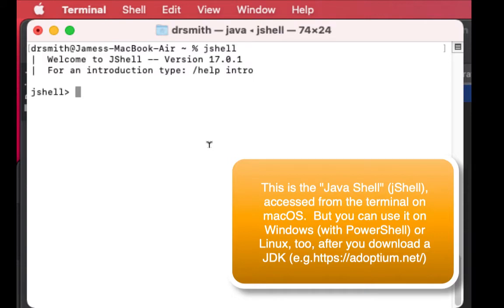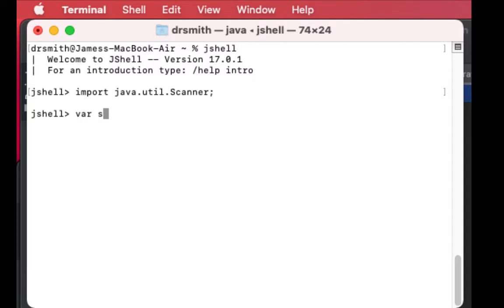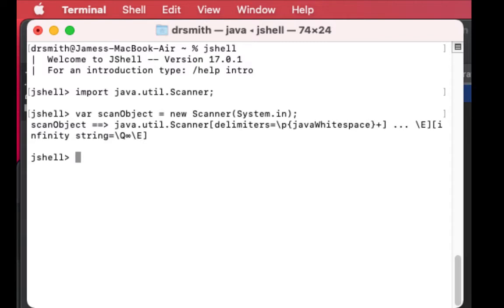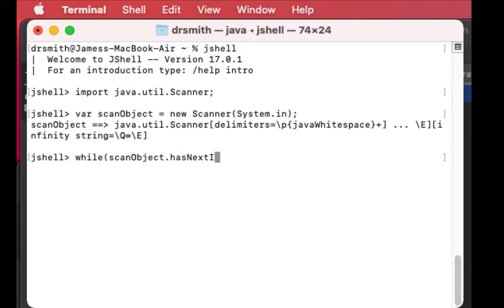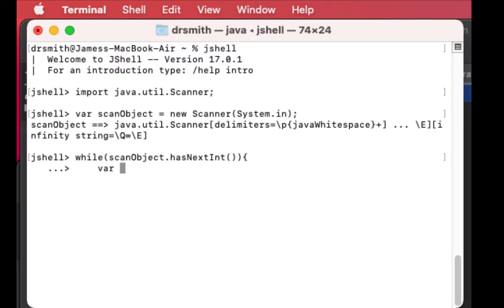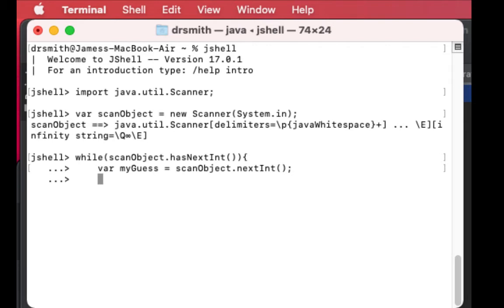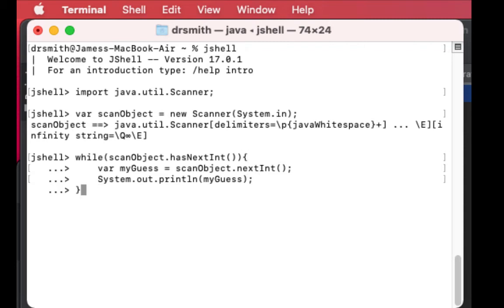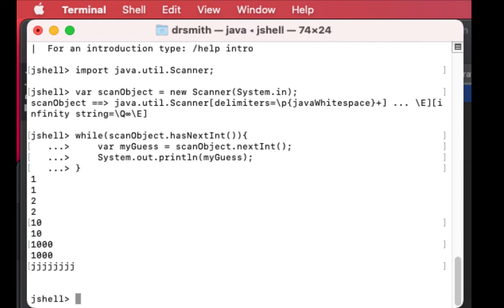Practical Java: scanning in a loop until you don't get an integer input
Let's scan the input, assuming that integer inputs are what we want.  If the user gives us something other than an integer, we exit.